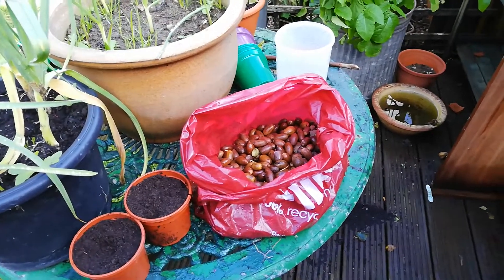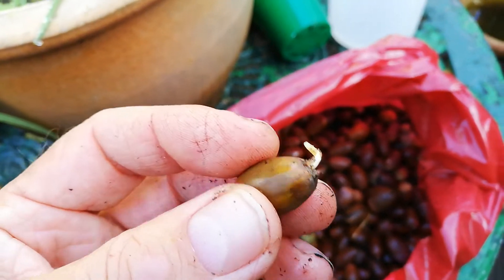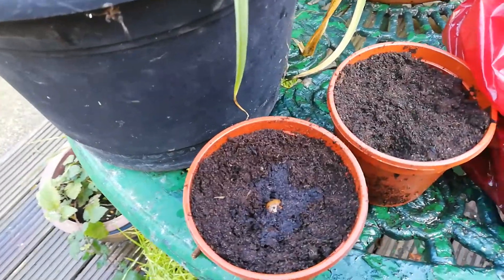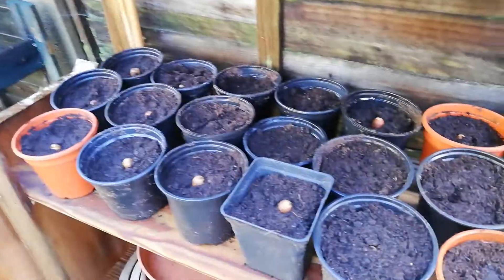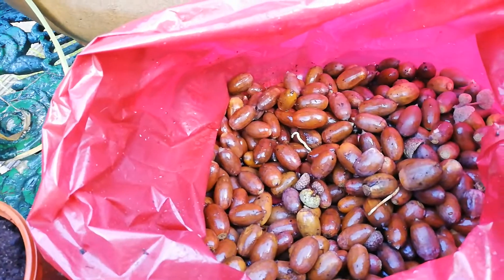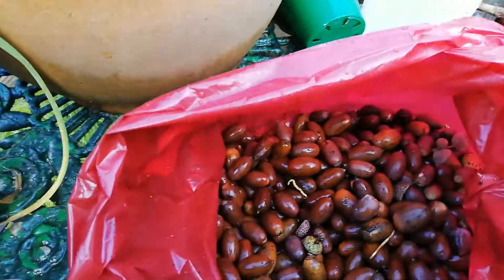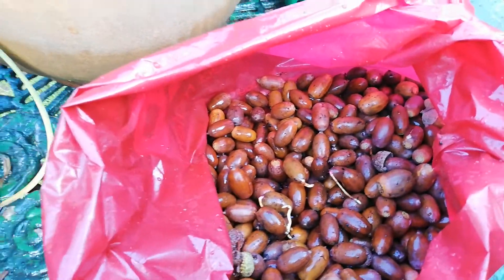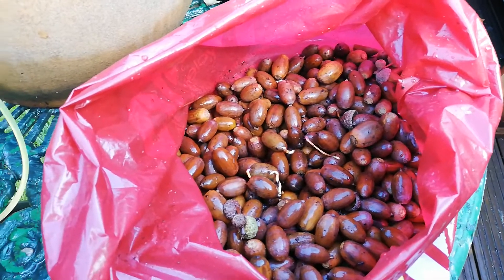How to grow Acorns at home into Oak trees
Growing Acorns at home into Oak trees is so easy. In this video I show you just how easy it is to grow little acorns into oak saplings.
Planting trees is so simple and children love it too. You can plant your acorns and then bring on the little oak trees ready for planting  out in the spring. Who knows how big some of your Oak trees will grow.